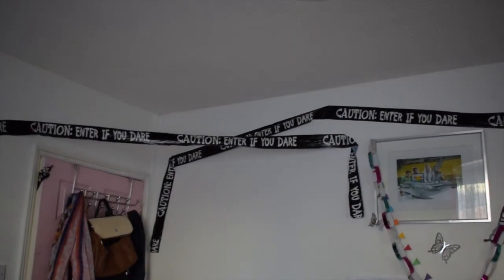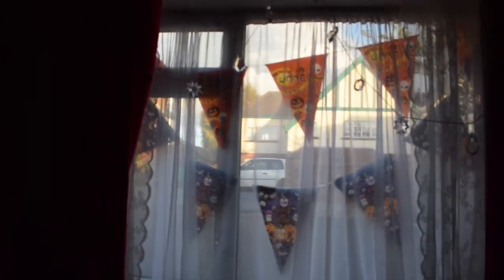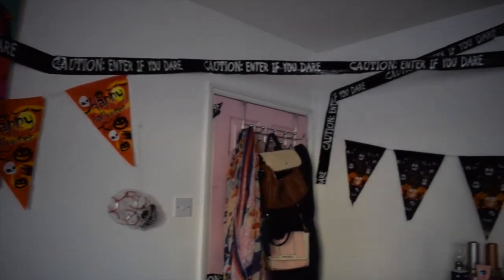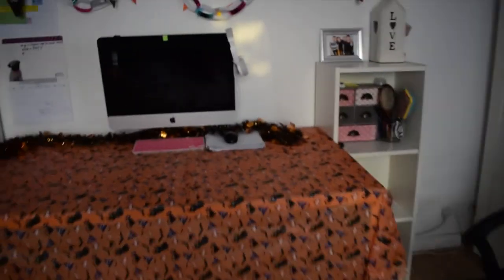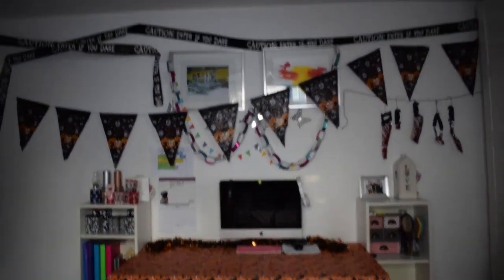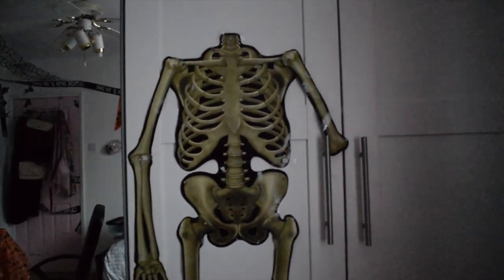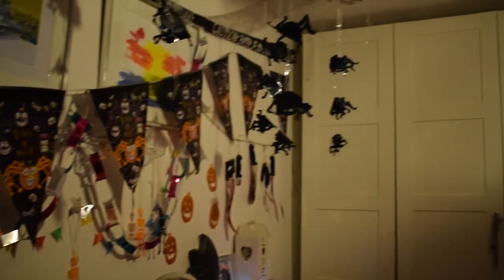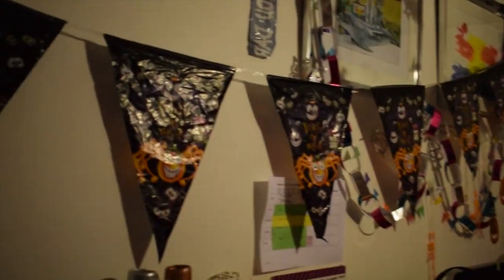How I Decorate My Room For Halloween | Rosa Amazing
Hey guys
So halloween is close and i thought i would show you how i decorated my room for halloween.

She has only started youtube and does amazing makeup videos!